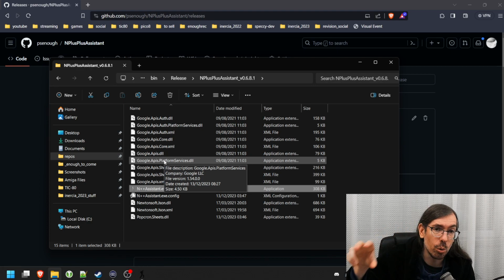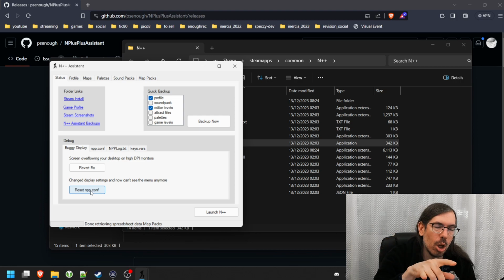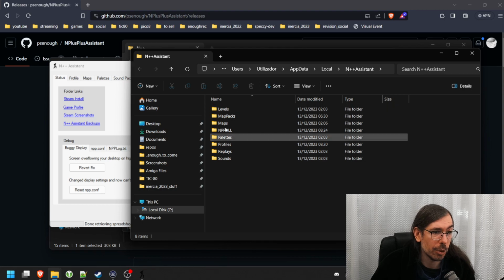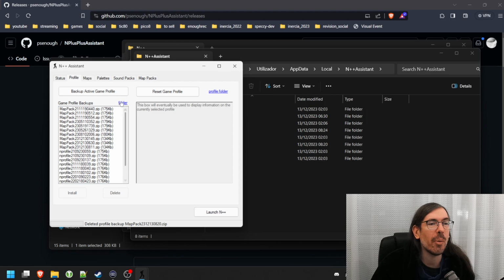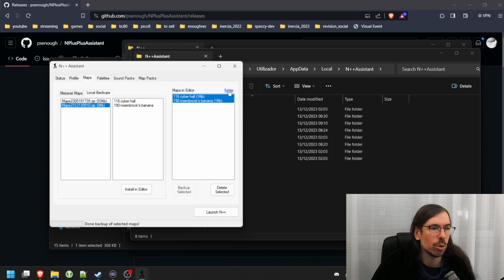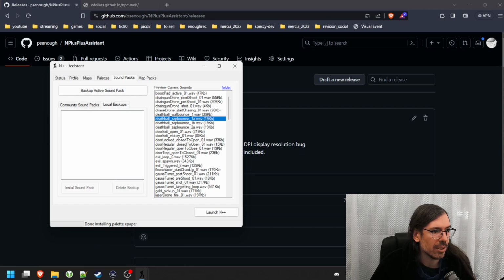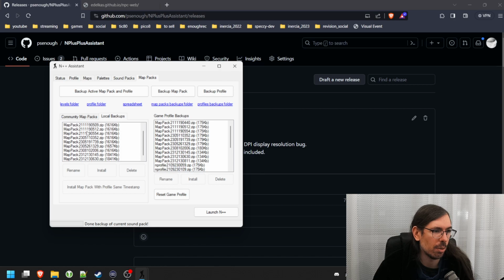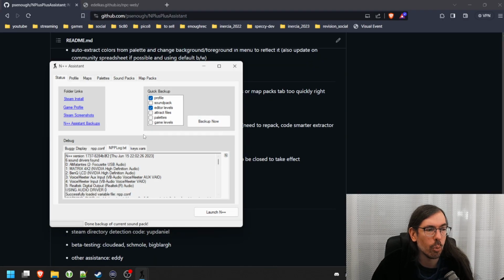N++Assistant v0.6.8.1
Did another update to N++ Assistant, the community mod installer for your favorite pacifist ninja masocore platformer. We're now up to version 0.6.8.1 featuring some buttons to easy solve the most FAQ display bugs, support for map packs with custom leaderboards and a bunch of other small fixes.

[00:00] Intro
[01:30] Recent updates
[06:16] General Overview of the App